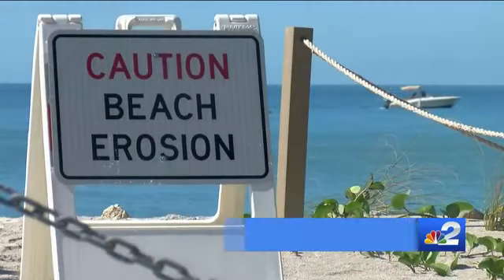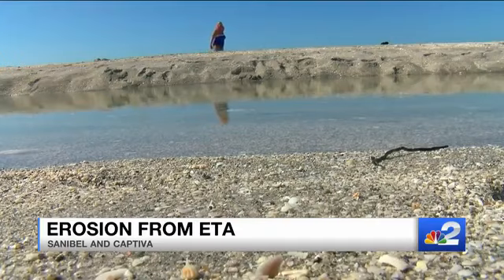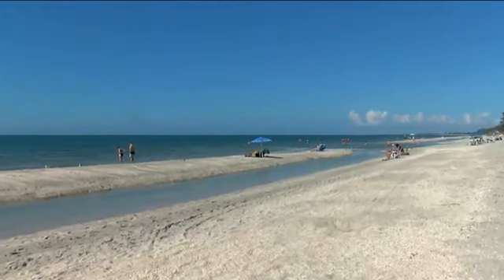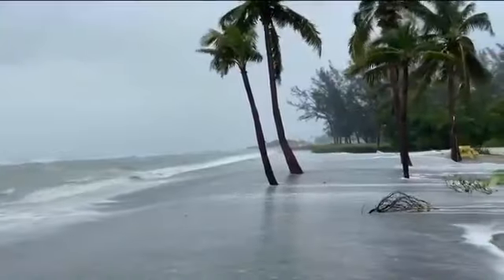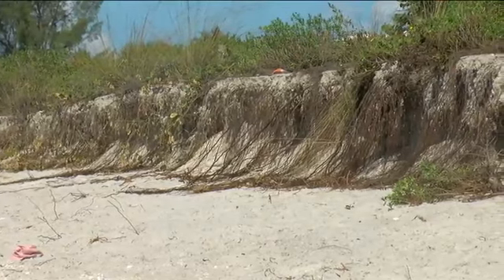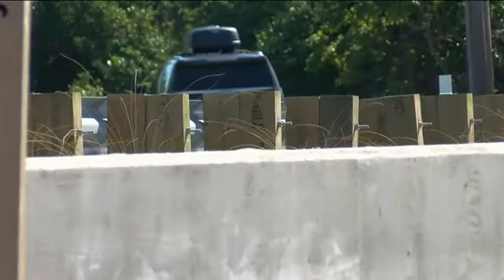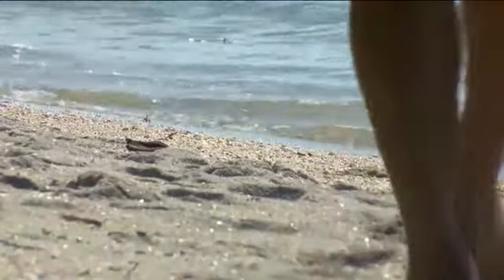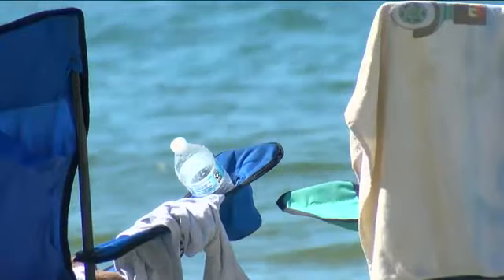Sanibel, Captiva experiencing erosion after Eta